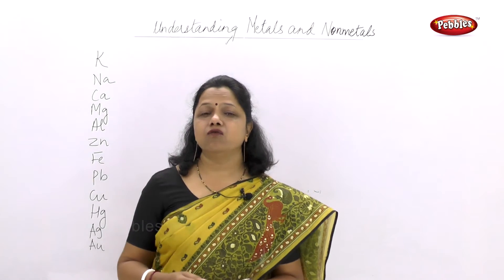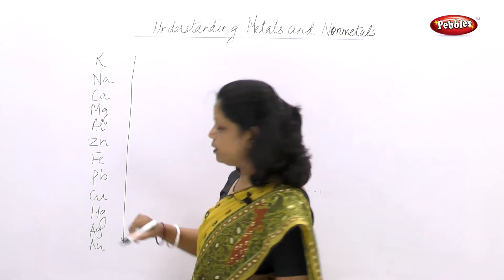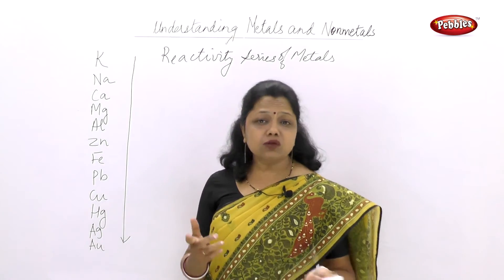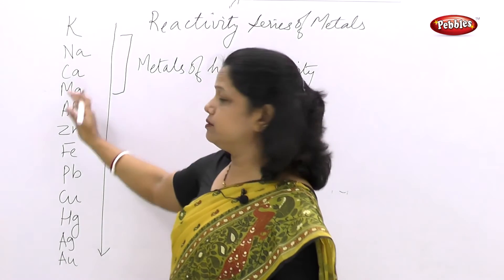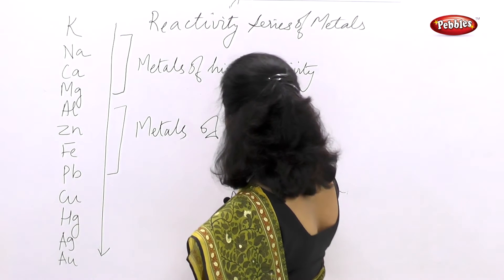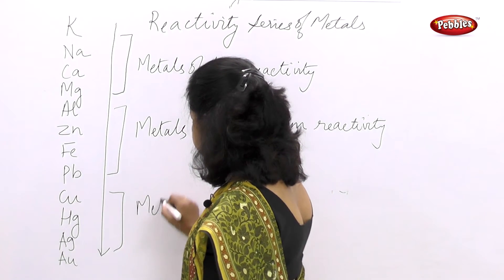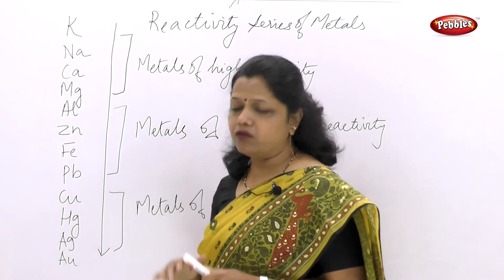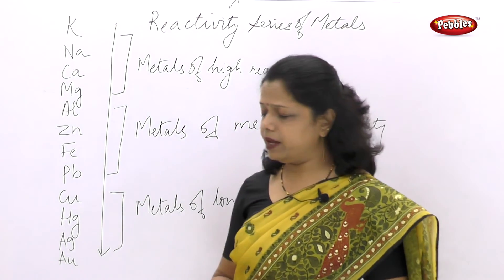Class 10 | Science 2 | Ch 8 | Metals & Non Metals | Topic 05 | Reactivity Series of Metals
Class 10 | SSC Science 2 | Chapter 8 | Metals and Non Metals | Topic 05 | Reactivity Series of Met

In Understanding Metals and Non Metals chapter we have covered following topics in different parts.

Topic 01 Metals
Topic 02 Non Metals
Topic 03 Chemical Properties of Metals
Topic 04 Properties of Electrovalent Compounds
Topic 05 Reactivity Series of Metals
Topic 06 Extraction of Highly Reactivity Metals
Topic 07 Extraction of  Aluminium
Topic 08 Corrosion of Metals
Topic 09 Prevention of Corrosion
Exercises.

This course consists of following subjects :

Algebra.
Geometry.
Science I.
Science II.
Social Science.
Languages.